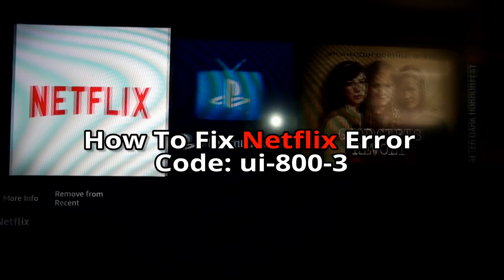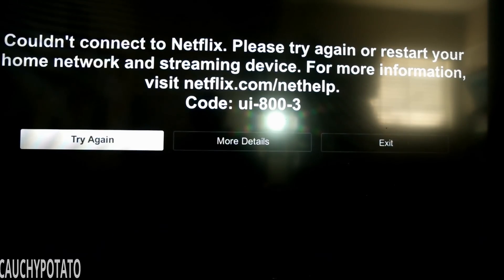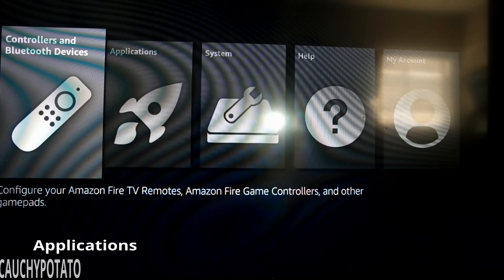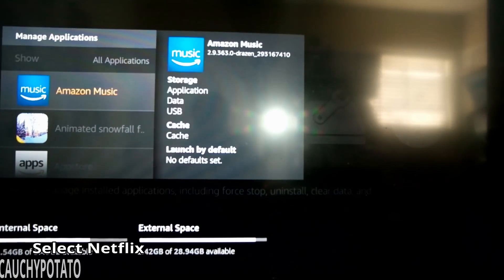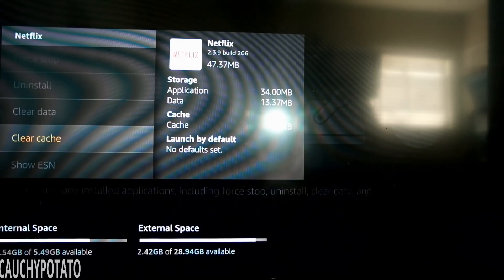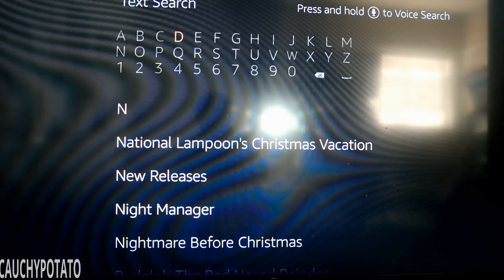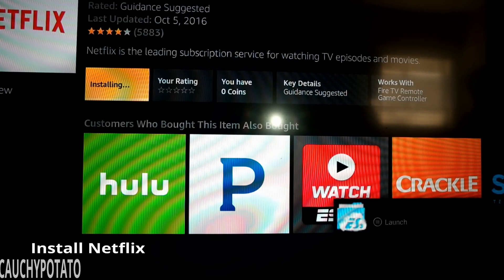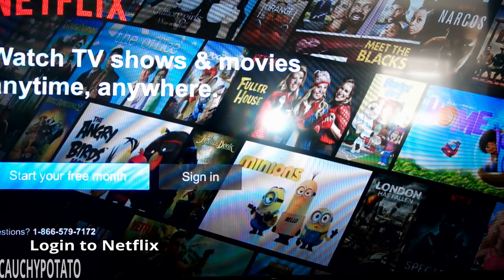How To Fix Cant Connect to Netflix Code: ui-800-3 (Amazon Fire TV)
This Netflix connection error seems to happen randomly on the Amazon FireTV.

Only way to fix code: ui-800-3 is to completely remove the Netflix app from the Fire TV and re-install it.